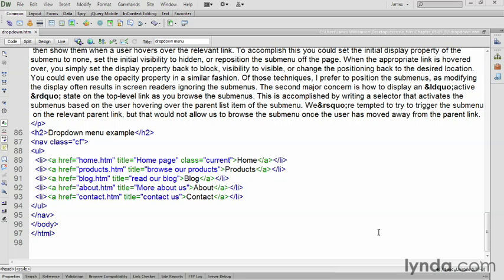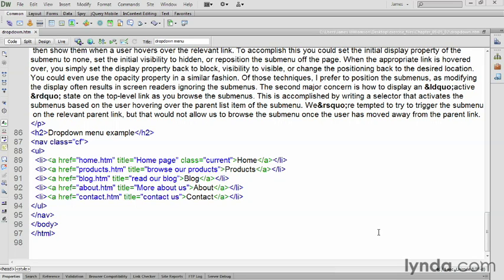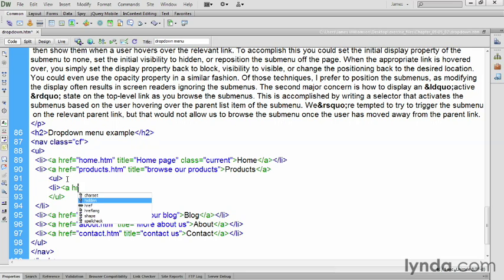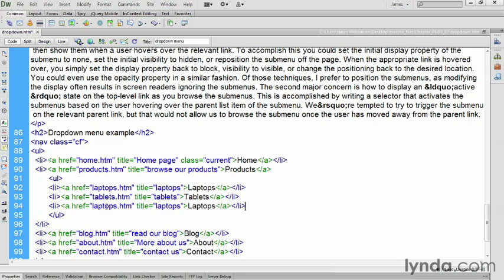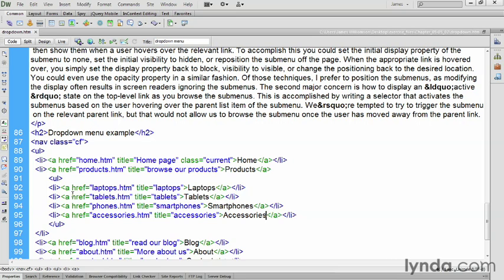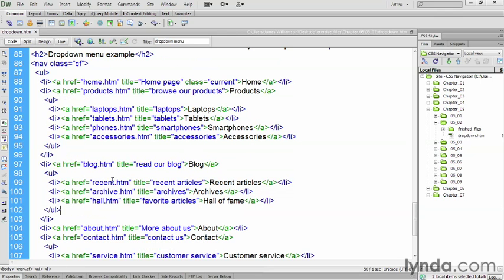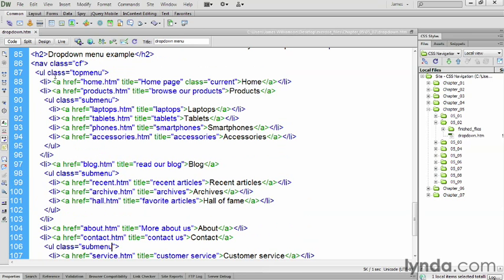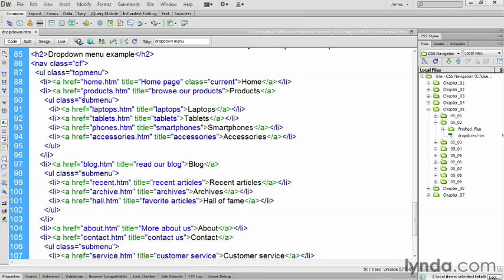Horizontal drop down menu bar using css lynda tutorial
create beautiful drop down menu bar using css